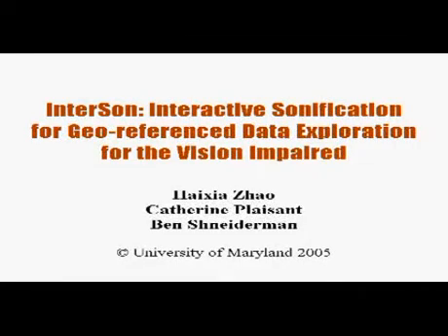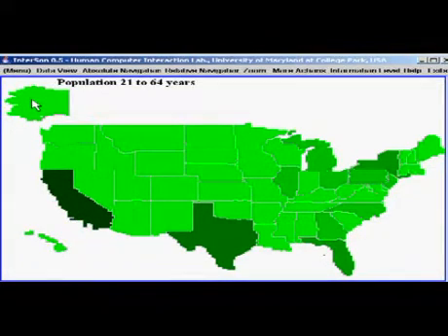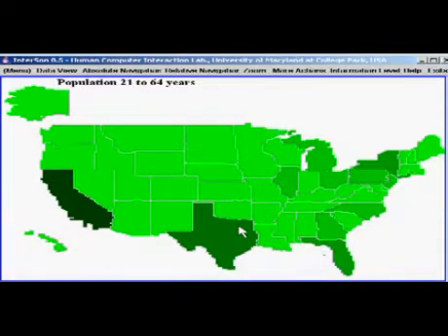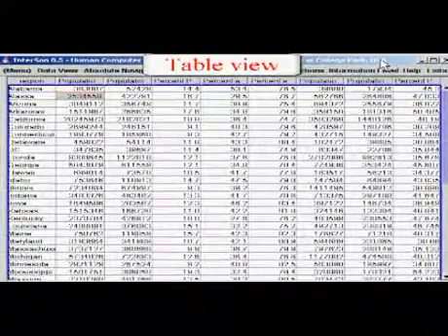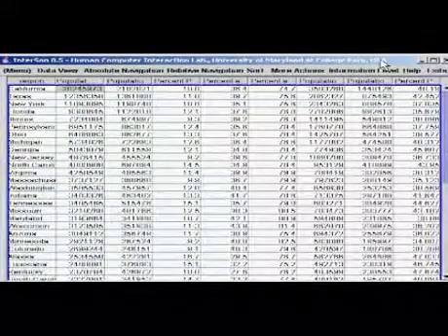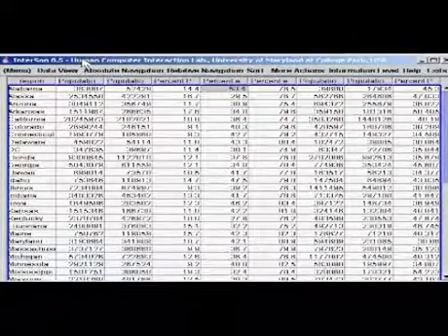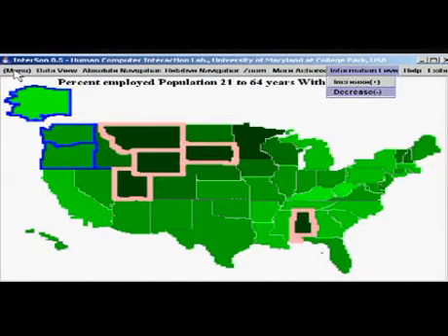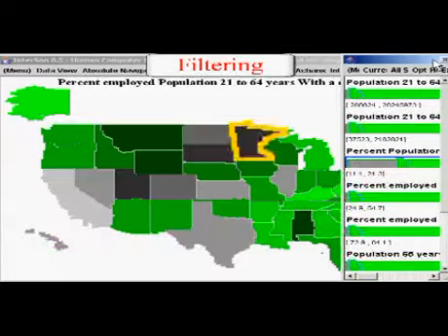InterSon (2005)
Human Computer Interaction Lab, University of Maryland